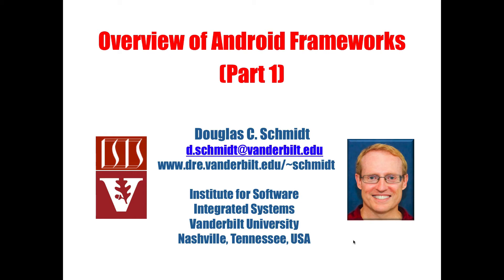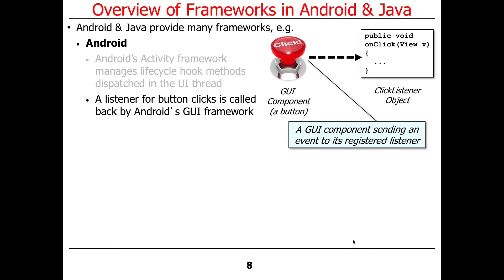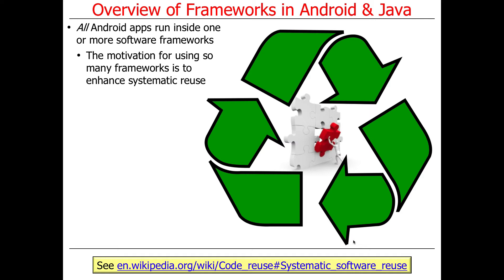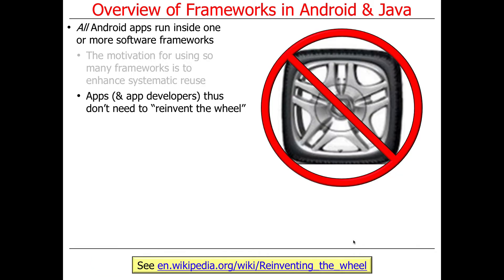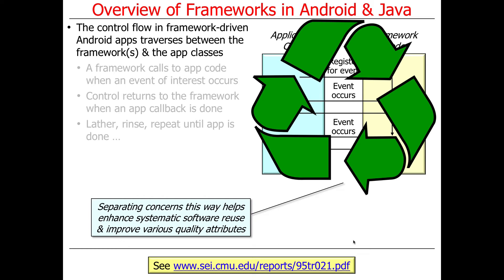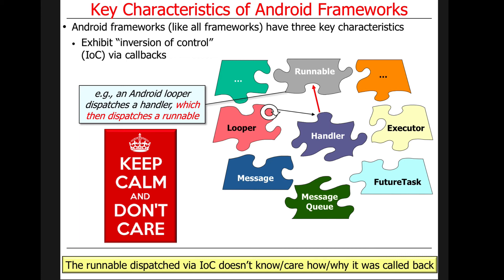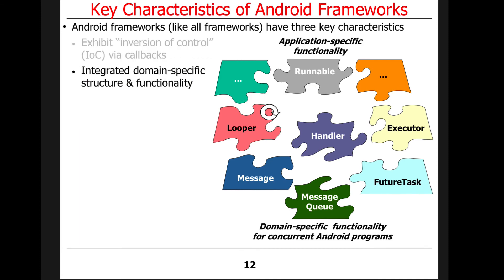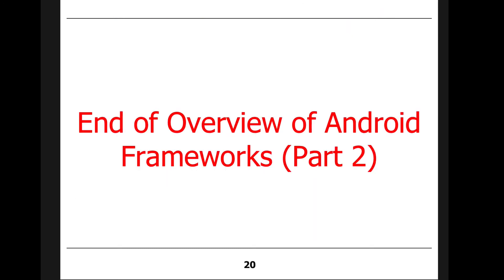Overview of Android Frameworks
This video presents an overview of software frameworks, in general, and Android frameworks, in particular.